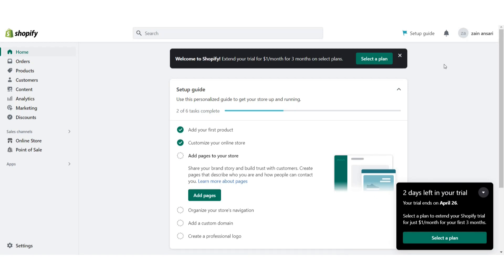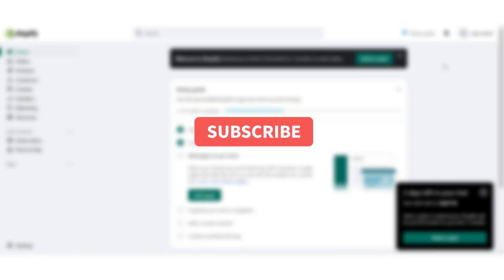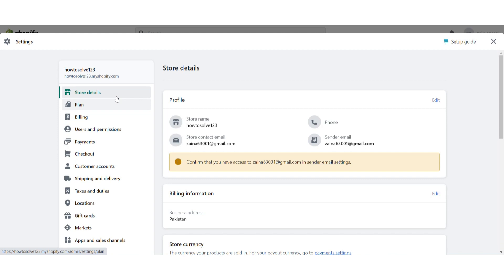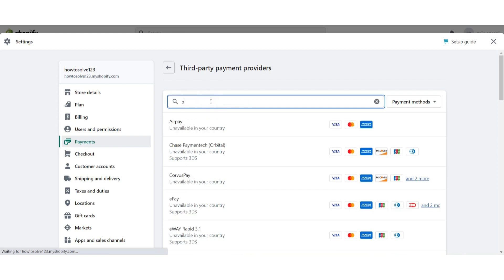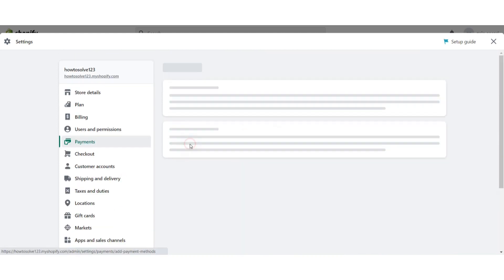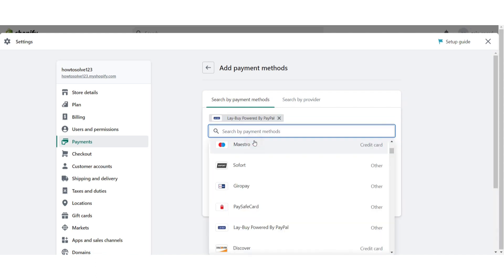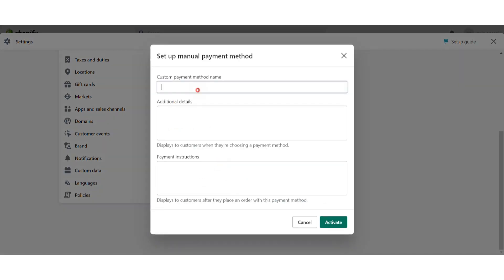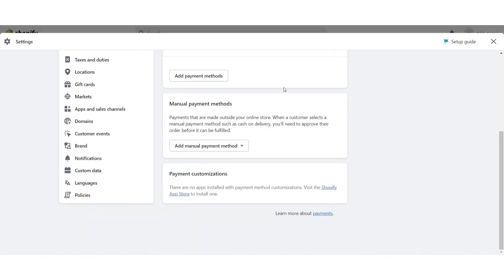How to Add PayPal Payments to Shopify Store (2023)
In this video I'll show you how to add PayPal payments to your Shopify store. The method is very simple and clearly described in the video.